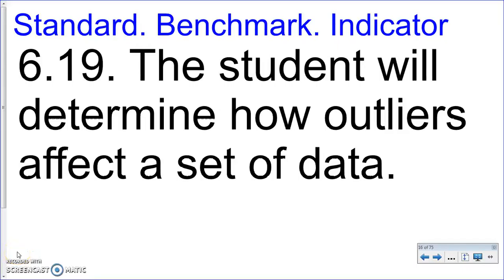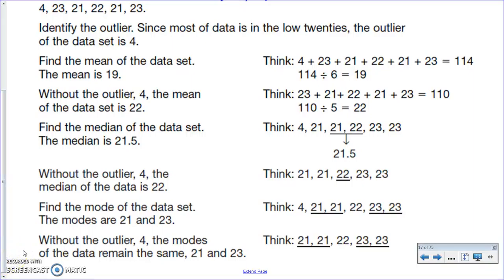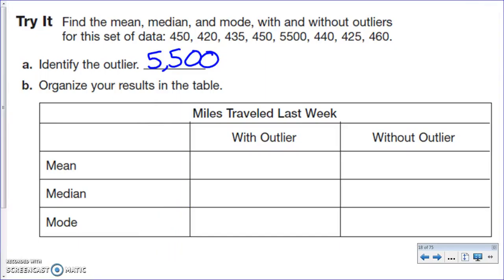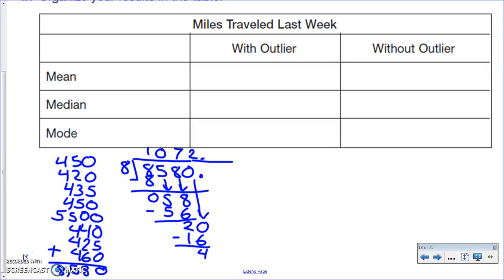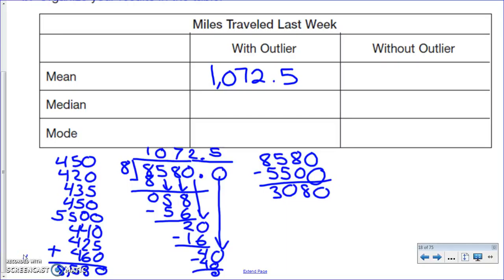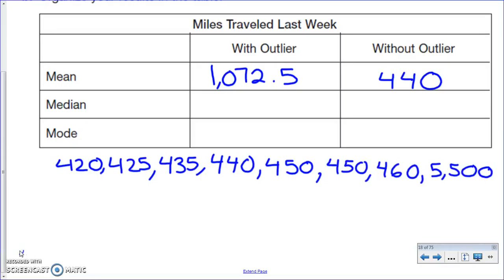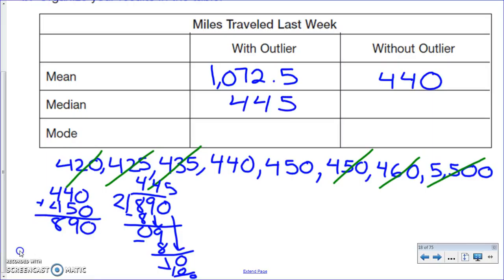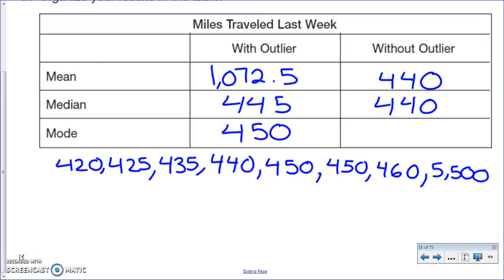The Effect of Outliers